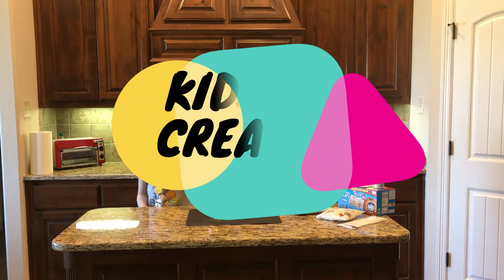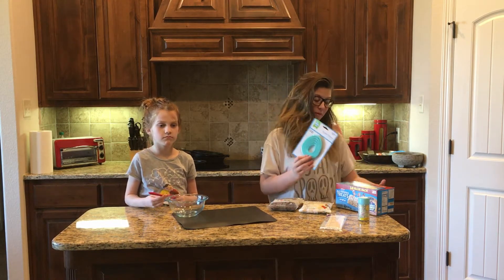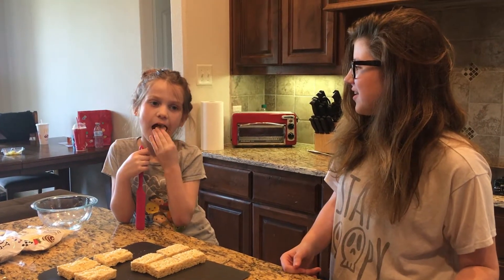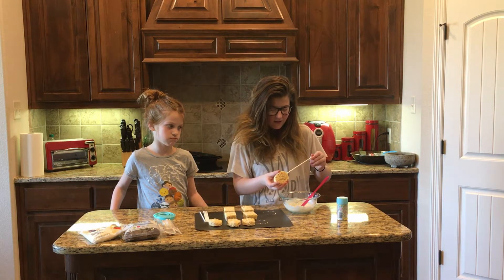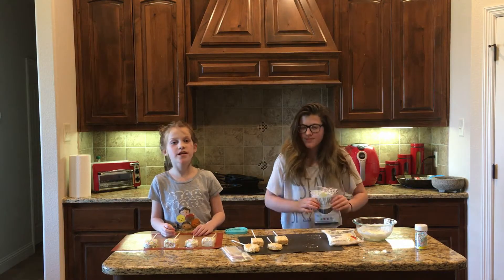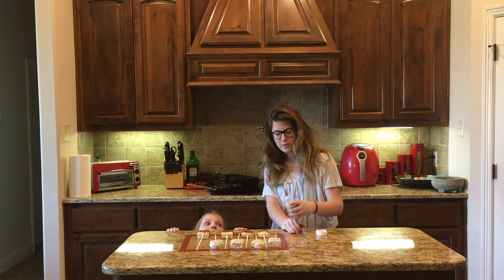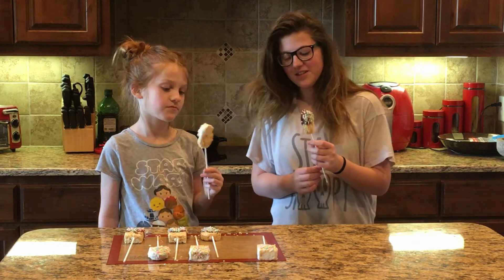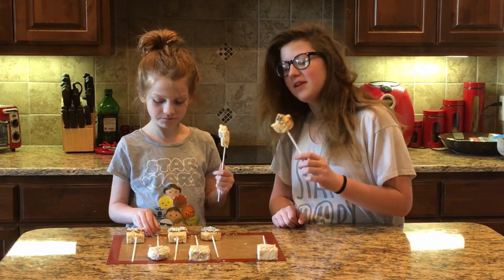EASTER EDITION! Chocolate Dipped Rice Krispie Treats!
On today's episode Autumn & Emily show you how to make chocolate dipped rice krispie treats just in time for Easter!